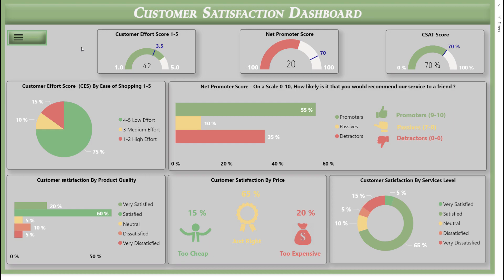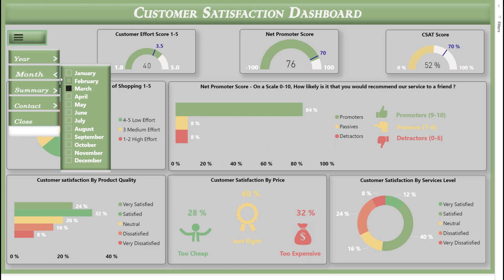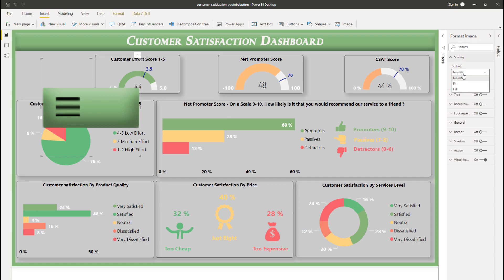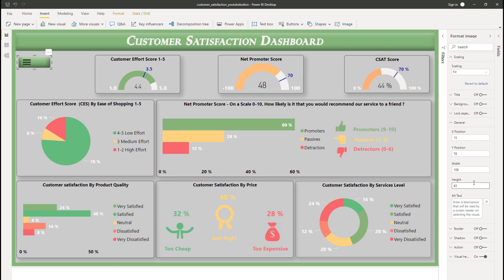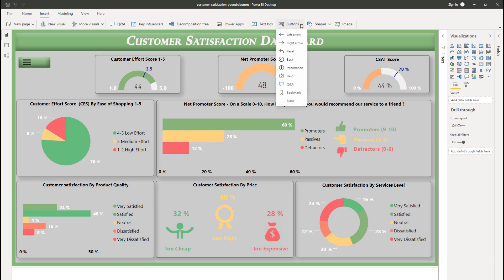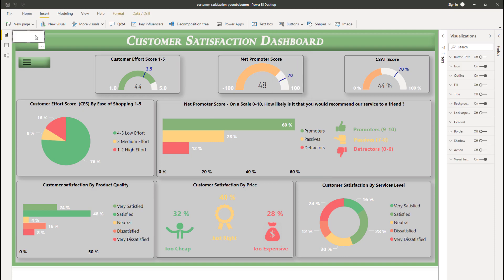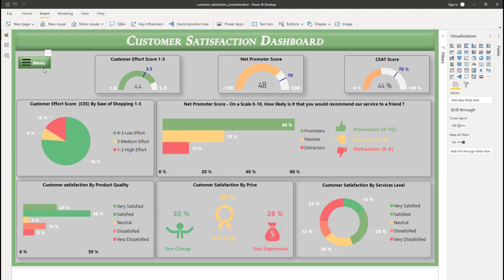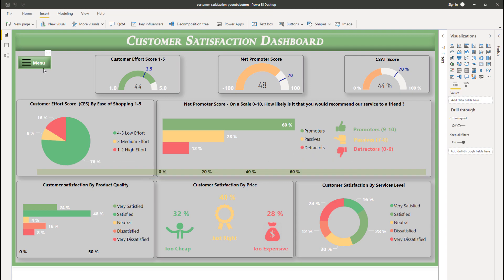How to create buttons in Power BI Desktop to the Next Level. Part 1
Animated buttons in Power BI Desktop.
button in Power BI.
Taking buttons in Power BI Desktop to the Next Level.
In this video, I wanna show you how you can use buttons in Power BI Desktop to take your reports and Dashboards to the next level. It will help your reports and Desktop just like App.
If you want you can download button images and Dashboard background images from the  following link